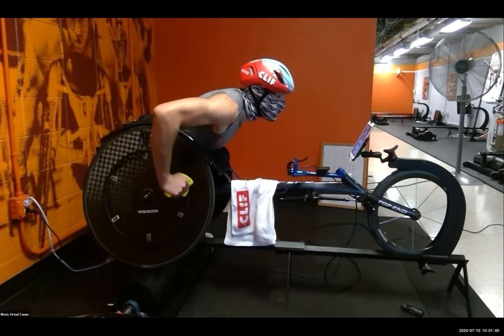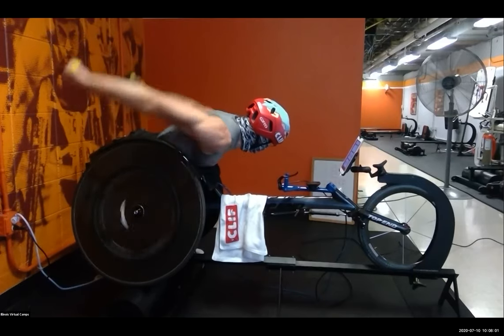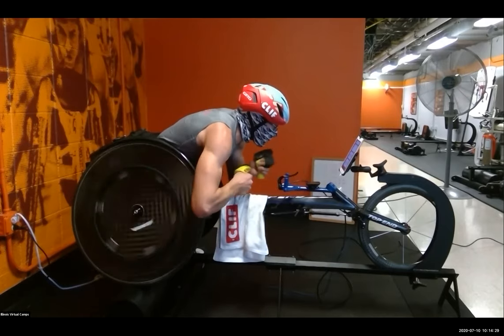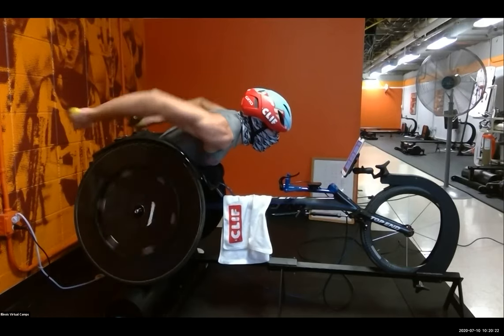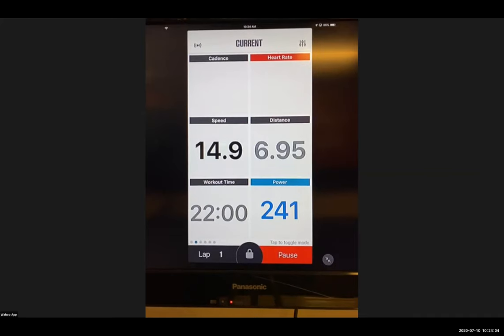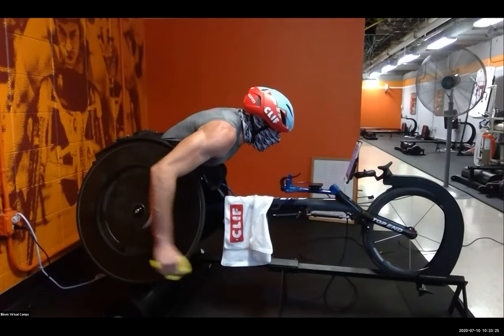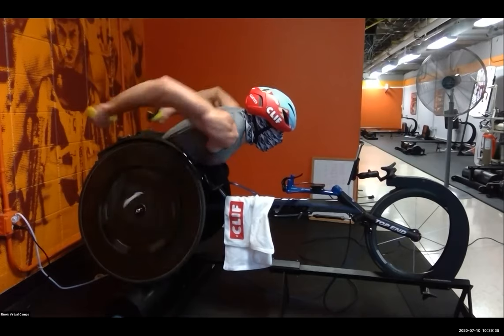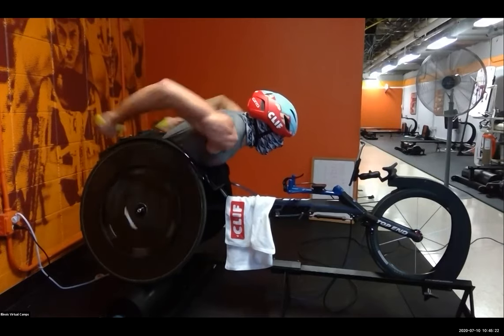LIVE Workout with Daniel Romanchuk (Day 5)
Coach Adam and Daniel Romanchuk take you through the third roller workout of the week focusing on sprints from stand still positions and rolling!

Session starts at 12:02